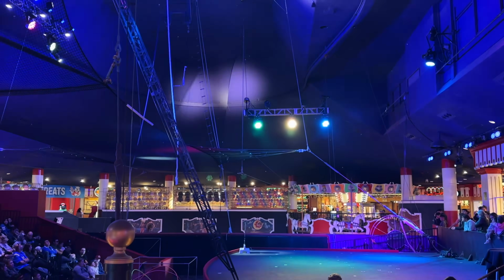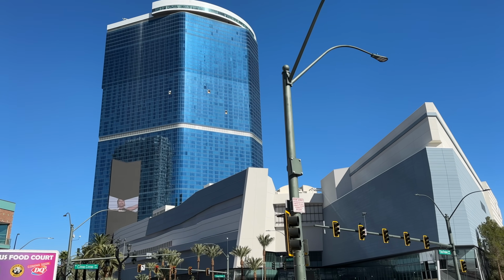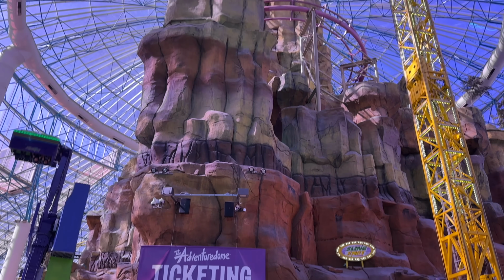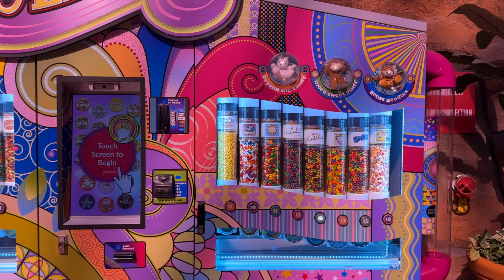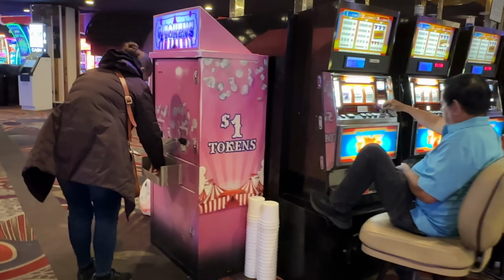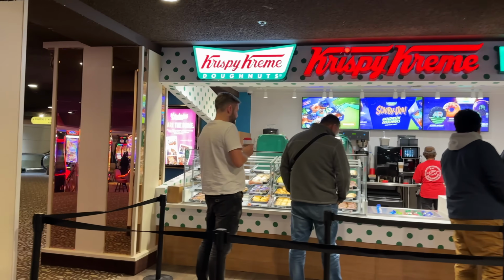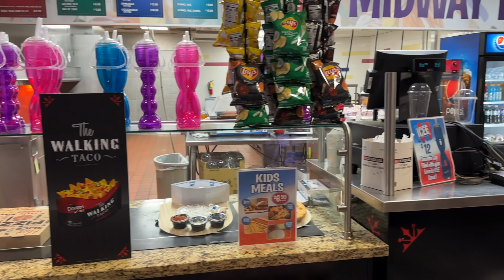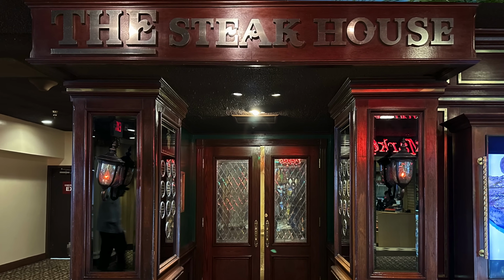Circus Circus: 55 Years Under the Big Top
Las Vegas Inside & Out pays a visit to a resort that's been a Las Vegas icon for 55 years, the one and only Circus Circus!  This property with its huge pink-and-white-striped big top has been a magnet for families since its beginning, and now with a new owner and an infusion of $30 million, it is looking fresh and bright.  That's a good thing, because with Resorts World, the Fontainebleau, and the Las Vegas Convention Center as neighbors, it needs to put its best clown face on!

We visit the casino, spin through the food options, tour the Adventuredome, the Midway, and even catch a world-class circus act.  Join us for all the fun, Riiiight Now!

Interested in booking a room at Circus-Circus?  You can save up to 40% on rates, by signing up for plannin.com!

Send us snail mail:
   Dale McKenzie
   9620 S Las Vegas Blvd

PHOTO/VIDEO CREDITS:
The photo of Circus Circus at night is courtesy of Shutterstock.com:
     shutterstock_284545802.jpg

Various vintage postcards of Circus Circus are from our personal collection.

The logo for the Guinness Book of World Records is courtesy of Wikipedia:

The red curtain graphic used for the performance stage segment is courtesy of Pixabay.com:
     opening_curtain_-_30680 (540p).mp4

Opening segment:
The red and blue neon outline is by Thanakorn Jaroensup, courtesy of Pixabay.com:
   neon-85828.mp4
The photo of the rainbow and red rocks is by esudroff, courtesy of Pixabay.com:
   rainbow-1401785_1280.jpg
All other video clips are our own.

- Run One Down - Dan Lebowitz
- Tiptoe_Out_the_Back - Dan Lebowitz
- Touching Moment

ES_Endless Pt. 1 - Peter Sandberg
ES_Scranton Swing - Roy Edwin Williams
ES_City Sidewalk 2 - SFX Producer
ES_All I Ever Needed - Gold in June
ES_Neroli - Ennio Mano
ES_Hotel Lobby 2 - SFX Producer
ES_Pale - Ennio Mano
ES_Small Talk and Lemonade - The Fly Guy Five
ES_Standing Tall - Magnus Ringblom
ES_Cats in Hats - T. Morri
ES_Is This Circus Music? - Luella Gren

Cameras & Gear: iPhone 13 Pro Max & iPhone 14 Pro in 4K video; Lumix G9 in 4K video for intro/outro; sound by Rode Wireless PRO